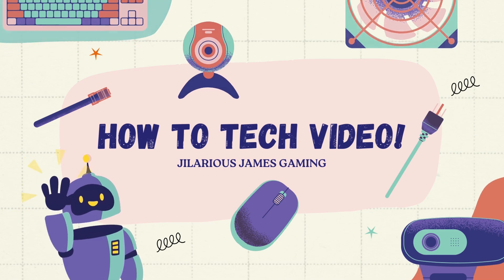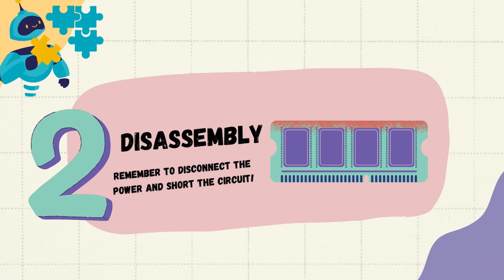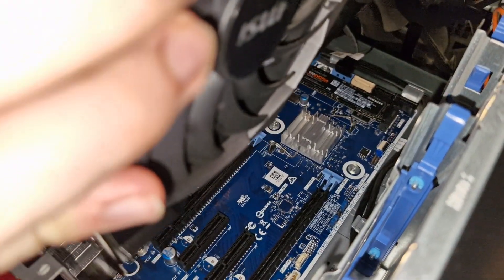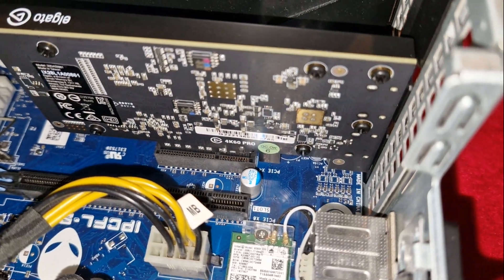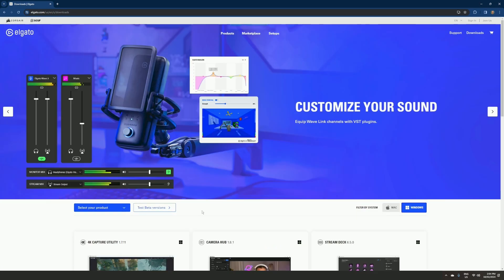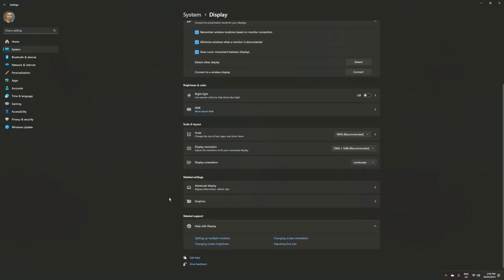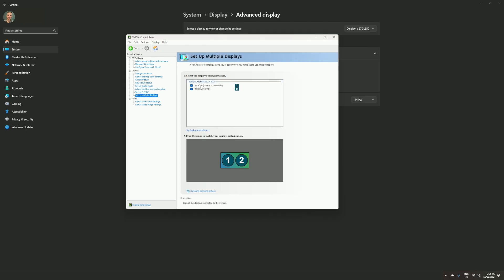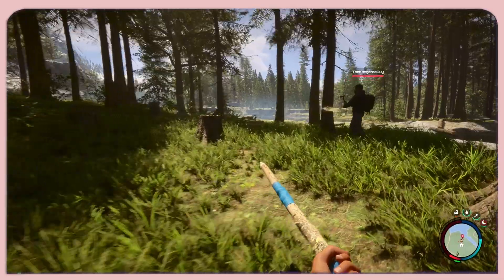How To Setup Elgato 4k60 Pro On PC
Experience peak performance with the Elgato 4K60 Pro capture card! Unlock the full potential of your content creation with our comprehensive setup and optimization guide. Learn the best settings for your Elgato 4K60 Pro, whether you're recording gameplay, streaming, or setting up a dual PC configuration with the MK2 model. Troubleshooting stuck at 120fps? We've got you covered. Dive into our tutorial for seamless gameplay recording and elevate your audio setup for crisp, immersive sound. Discover bitrate settings and quality tips to enhance your videos with stunning 4K resolution. Plus, optimize your streaming experience with OBS integration. Don't miss out on harnessing the power of the Elgato 4K60 Pro for unparalleled recording and streaming performance!

_________________Equipment_____________________
- Elgato 4k60 Pro

- Anti Static Bracelet:

- Stanley Screwdriver Set:

- Blue Yetti Microphone:

- LG 27GL83A Monitor:

- MSI RTX-3070-VENTUS-3X-8G-OC-LHR 1755Mhz:

______ Video Highlights and Timestamps________
0:00 - Intro
0:17 - Why Upgrade?
0:40 - Disassembly 💻
1:27 - Installation
2:22 - Optimisation!
4:21 - Overall, Worth It Or No?
5:06 - Outro